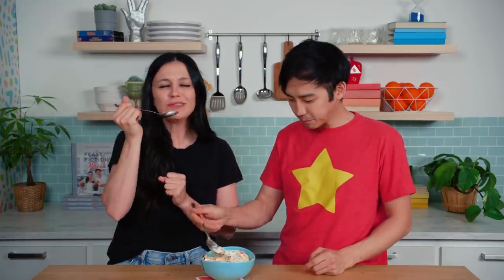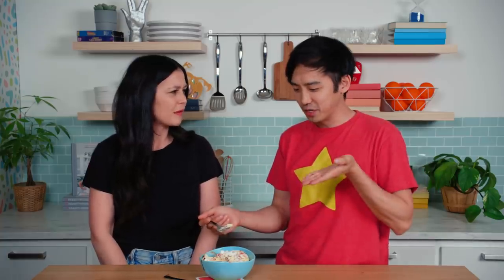How to Make Ice Cream A La Pie from Steven Universe | Feast of Fiction Cartoon Food In Real Life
Game of Thrones, Star Wars, Steven Universe, and more.

RECIPE:
Sundae:
Vanilla ice cream
chocolate syrup
whipped cream

Pie Crust Crust:
2 1/2 cups all purpose flour
1 tsp salt
1 tsp granulated sugar
2 sticks unsalted butter, chilled

Filling:
6 cups fresh strawberries (cut into small chunks, hulled)
1/2 cup granulated sugar
3 tbsp cornstarch
1 tbsp fresh lemon juice
1 tbsp lemon zest
1/2 tsp cinnamon

1. Scoop ice cream into bowl
2. Add chocolate syrup
3. Add whipped cream
4. Slice and place strawberry pie.

PIE INSTRUCTIONS:
Prepare the pie crust dough via scratch or store bought. (we prepared the dough from the Feast of Fiction Kitchen Cookbook, page 179)

Roll out one of the pie crust doughs between two sheets of parchment paper. Roll dough about 9 inches in diameter (or enough to cover your pie dish). Use your pie tin as a measuring tool by placing it over your rolled dough to make sure your dough covers it. Roll or transfer the dough into the pie tin and firmly press it into the bottom and sides of pie tin. Trim the excess dough leaving about a 1/2-inch overhang all around. Cover with plastic wrap and let chill in the fridge.

Roll out the other dough until the diameter covers the diameter of the pie dish and in between two sheets of parchment paper. Let chill in the fridge for 15 minutes.

Wash, hull and cut your strawberries into small chunks. Measure out two cups, and combine with the sugar, water, cornstarch, lemon zest and juice, and cinnamon in a medium saucepan. Cook on medium heat until the mixture starts to bubble, remove from heat.

Add the rest of the strawberries to the cooked strawberries and combine.

Pour strawberry mixture into the chilled pie crust. Place chilled pie dough on top of the pie, crimp with a fork or pleat the edges. Brush the top the pie with milk and sprinkle with turbinado sugar. Cut a couple of small slits at the top to vent the pie.

Bake for 45 minutes. If the top of the pie starts to brown quickly, place a piece of foil over the top to prevent even further browning.

Let pie cool before serving. You're serving this on top of a sundae, so best to let the pie come to room temp, then throw in the fridge for a couple hours to really chill.

Episodes Produced and Set Designed by Abbe Drake

OUR EQUIPMENT:
➤ Camera: Canon C100 Mark II
➤ Lens: Canon EF 24-105mm
➤ Vlog Camera: Canon G7X Mark II

Follow ASHLEY!

Follow JIMMY!

Ice Cream A La Pie! Steven Universe Food IRL | Feast of Fiction